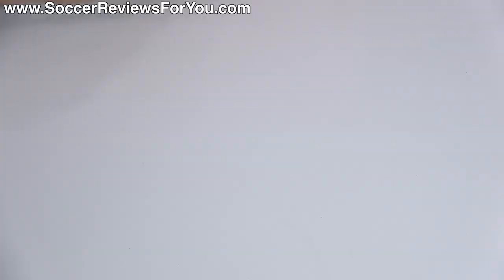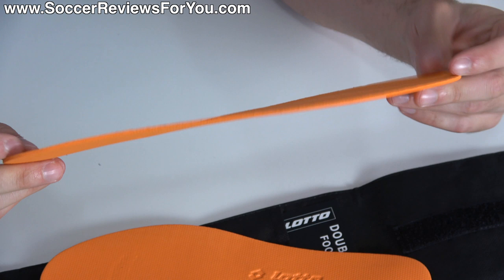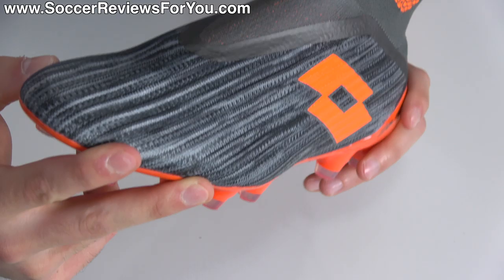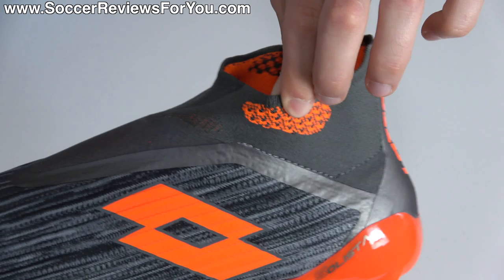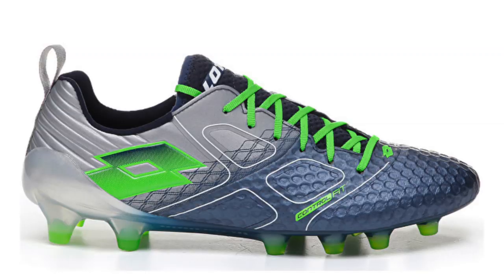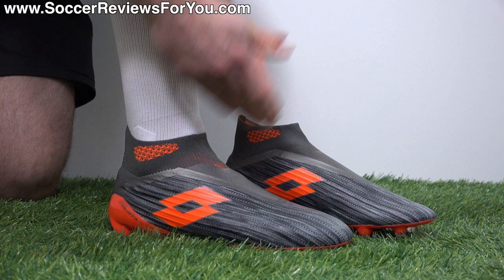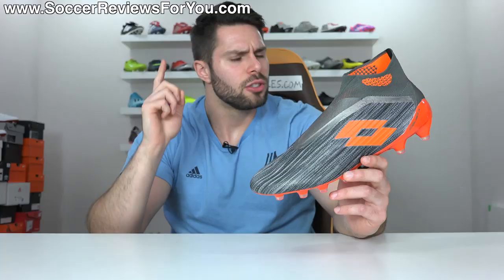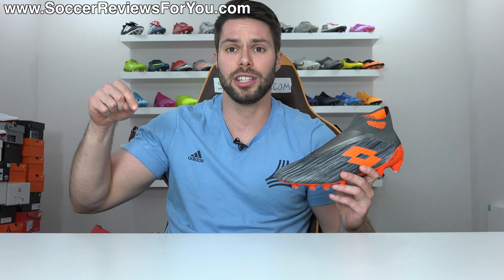THESE ARE BETTER THAN ANY LACELESS ADIDAS FOOTBALL BOOTS!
In 2006, Lotto introduced the World's first laceless football boots, the Zhero Gravity! Unfortunately for them, it never really caught on. 10 years later, Adidas would bring the laceless concept back to life, this time with huge success. Now 13 years off of when Lotto first did it, they're giving it another go!

In today's video we take a closer look at the new Lotto Solista 100 Gravity, a knitted laceless football boot that admittedly shares quite a bit in common with the Adidas Predator 19+! The question is, have they reclaimed the laceless football boot throne? Let's find out. Would you pick these over a laceless Adidas boot?